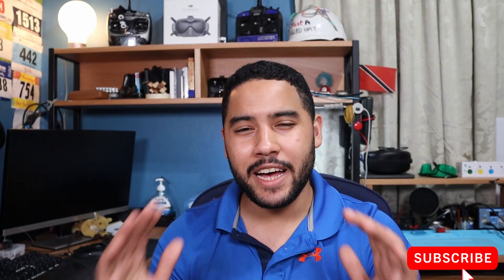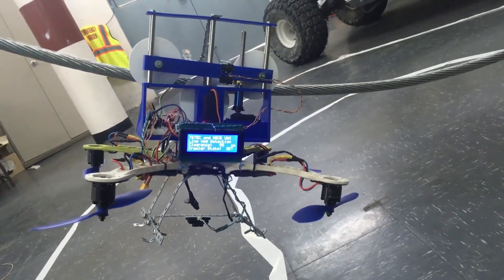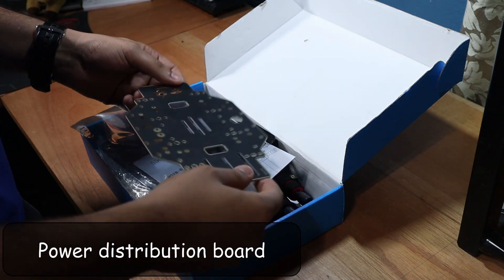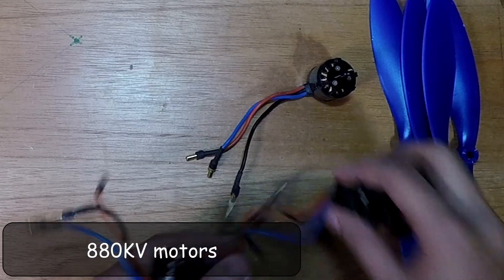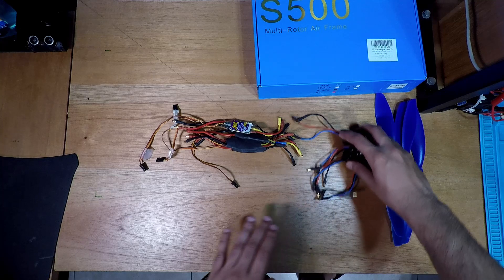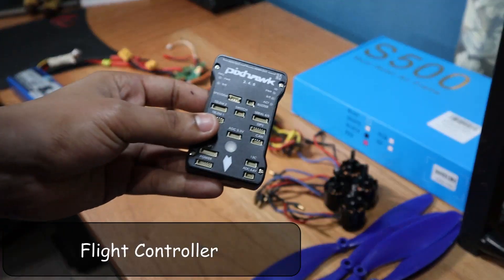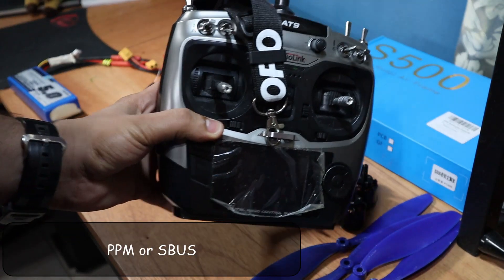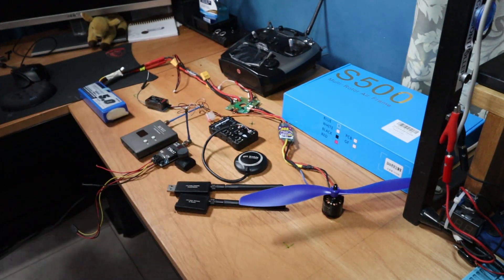DIY drone (Part One) | S500 | Pixhawk | FPV Quadcopter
Finally finishing an old drone project.

PARTS: (Let me know if I forgot anything)
Frame: S500
Propellers (4) 1045
Motors (4): Sunnysky X2212 980KV
(1 Motor)
(4 Motors)
(Motor + ESC)
Electronic speed controls (4): SimonK 30A

Flight control board: Pixhawk
Newer version
 (I do not own nor have any experience with, I am just put this here as a FYI)

Radio transmitter and receiver: Radiolink AT9S
(AT10) (Do not own but heard good things about)

Battery and charger
3S 11.1V 3200mAh
3S 11.1V 5200mAh

Connectors and adaptors
(3.5mm Gold Bullet Banana Connector)
Precision Screwdriver Kit

EXTRA
Wireless FPV Transmitter and Receive
FPV 5.8Ghz Circular Polarized Clover Leaf Antenna
FPV Camera
LiPo Battery Tie Down Rubberized Straps
2-Axis Brushless Camera Mount Gimbal
heat shrink tubing
Lipo Battery Safe Bag
Lipo Battery Safe Bag Big
Lipo Battery Voltage Checker Alarm
Digital Scale
JST Connector 20